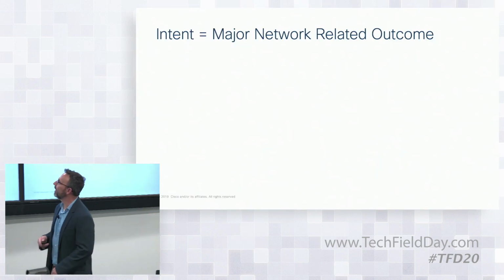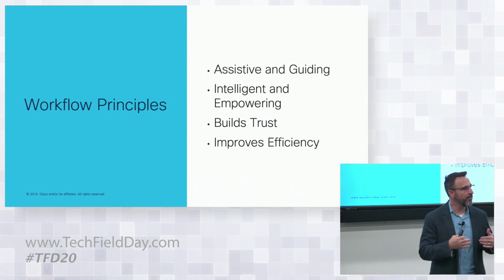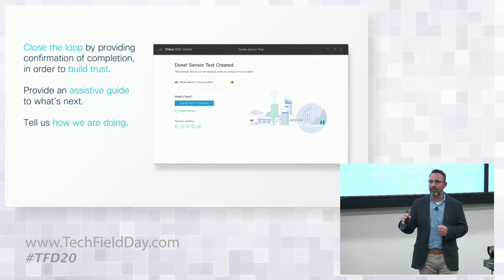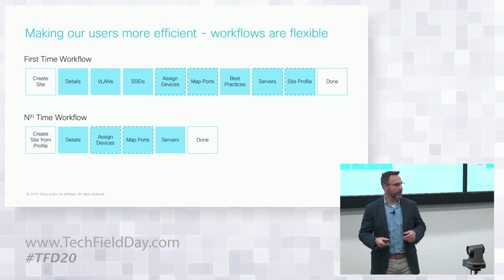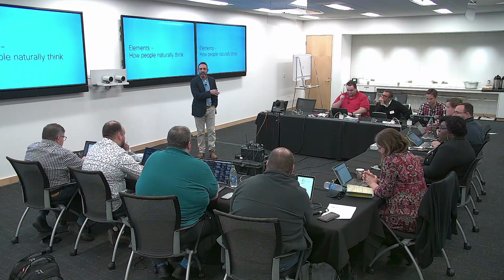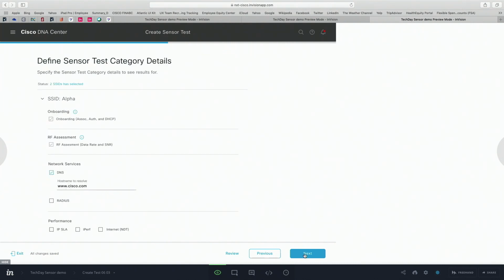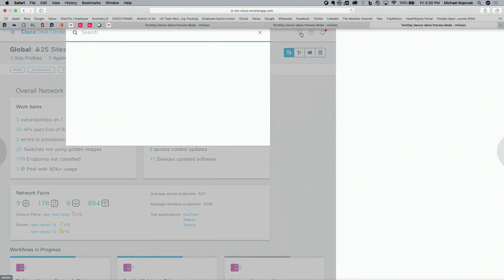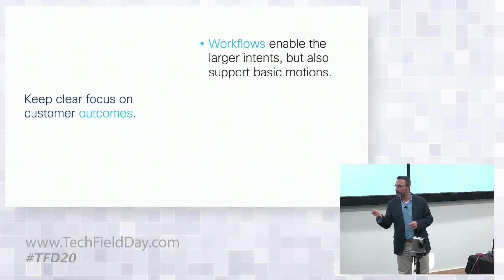Cisco Element Management in the Network Controller World - A User Experience Challenge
As we look to accelerate and simplify the user experience around intent-based networking, the network operators still need to have easy and efficient ways to manage individual elements. In this session, we will be describing the top line concepts behind our user experience strategy and giving a short demo of how workflows and individual element management will come together in products offered in the Enterprise Networking portfolio.

Presented by Michael Kopcsak, Sr. Director, UX Design and Research

Recorded at Tech Field Day 20 in Silicon Valley, CA on November 15, 2019.